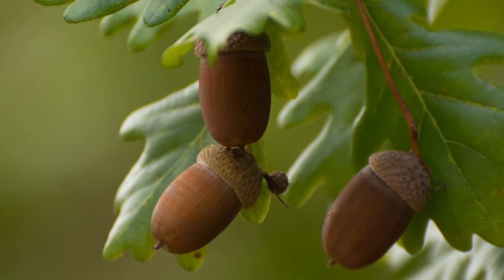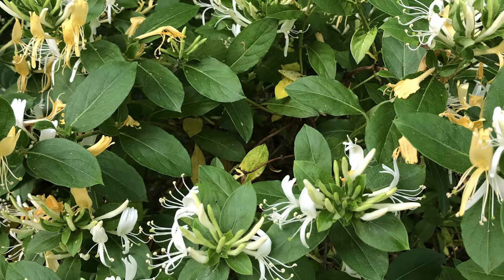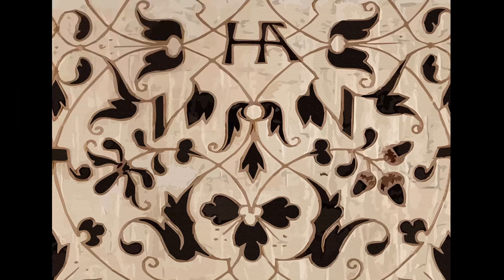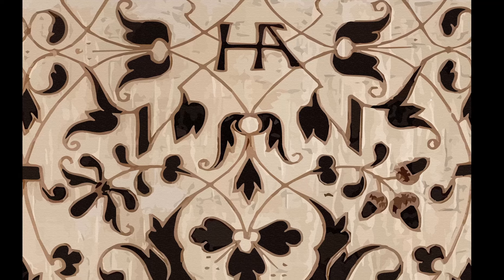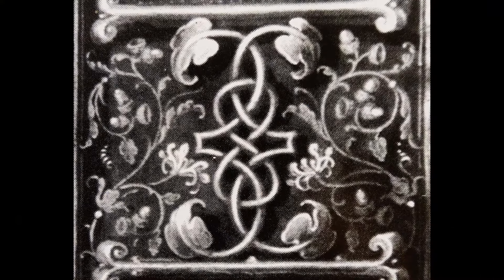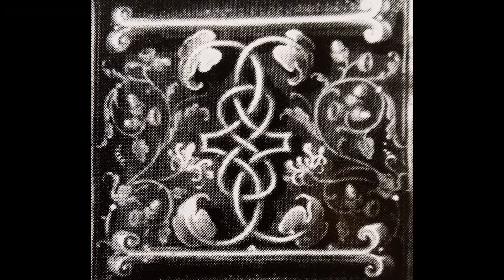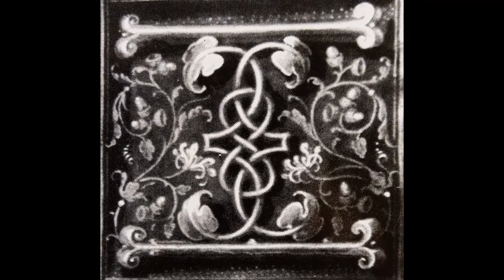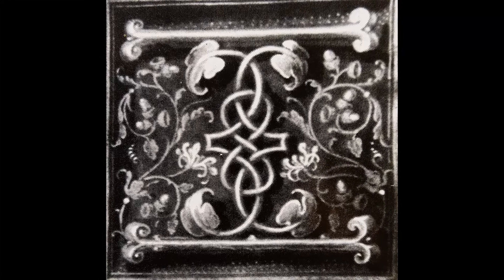Henry VIII and Anne Boleyn’s Private Love Motif – Anne Boleyn Artefacts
Join me as I uncover the romantic and symbolic love motif created by Henry VIII and Anne Boleyn!
In this fascinating video, I'll explore how the couple intertwined their initials—H for Henry and A for Anne—with honeysuckles and acorns to decorate their personal artefacts.

From luxurious carpets and cushions at Hampton Court Palace to intricate valances, these symbols of devoted love and fertility are woven into their story. Discover the hidden meanings behind these motifs and see how they celebrated their bond.

Perfect for history enthusiasts and romantics alike, this journey into Tudor symbolism is not to be missed. Let’s dive into the world of Henry and Anne’s love story together!